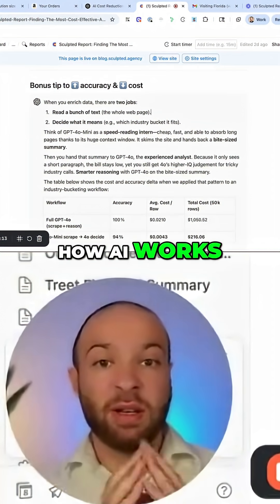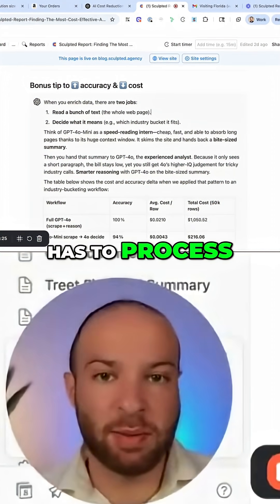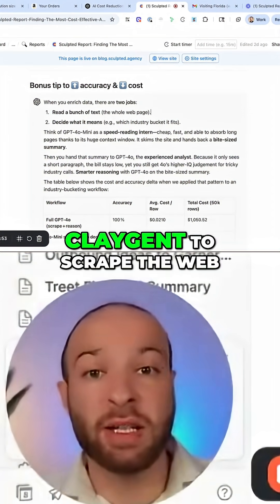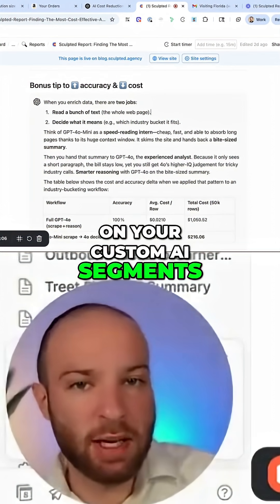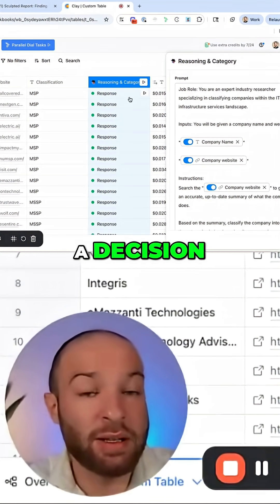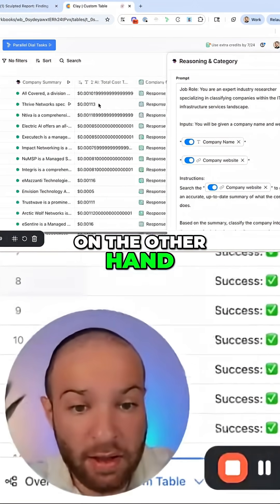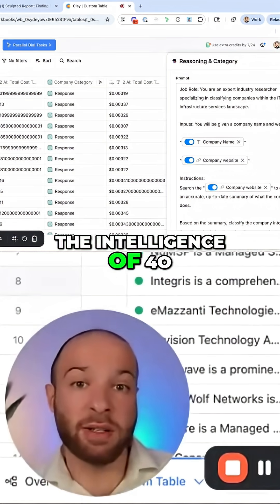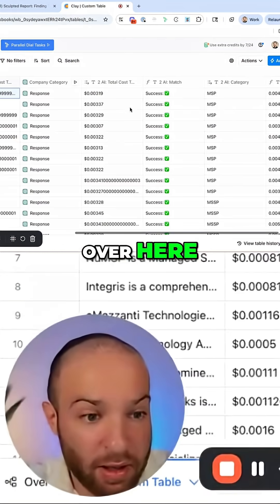I Spent $10K on AI in Clay. Here’s What You Should Do Instead.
I made a $10,000 mistake using OpenAI inside Clay — and I’m going to show you exactly how to avoid it.

In this video, I break down:

- The expensive AI setup we originally used in Clay (and why it cost so much)
- A simple 2-step prompt strategy that cut costs by 10x
- How we kept 94%+ accuracy using cheaper models the smart way
- Real cost comparisons across 50,000 rows
- When it does make sense to pay for higher-tier AI — and when it doesn’t

Whether you're using Clay for CRM enrichment, go-to-market workflows, or just want to make smarter AI decisions… this one will save you time and money.

Don’t let your AI bill balloon unnecessarily.
Watch this first — your budget will thank you.